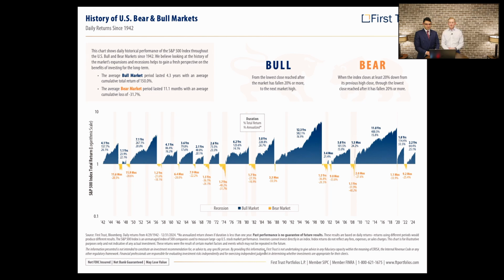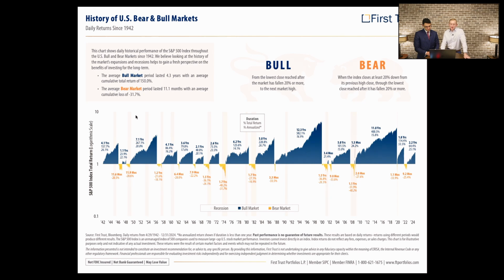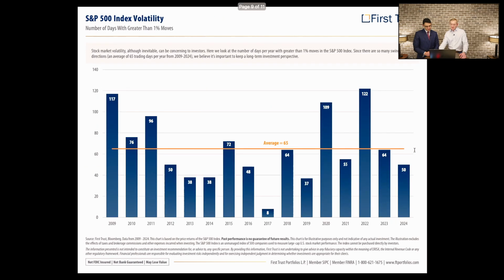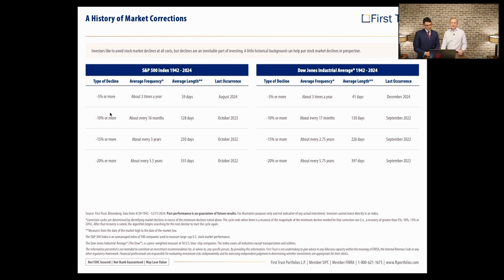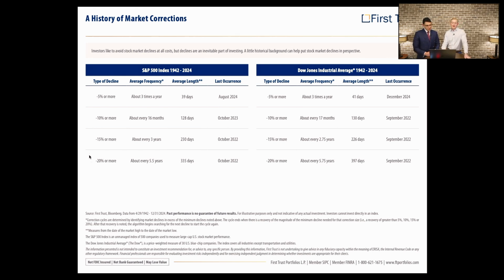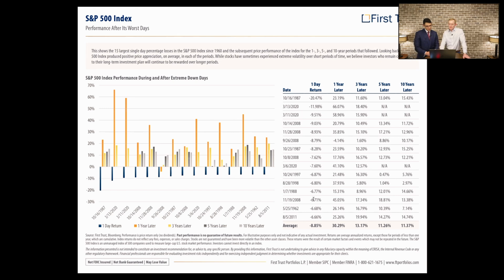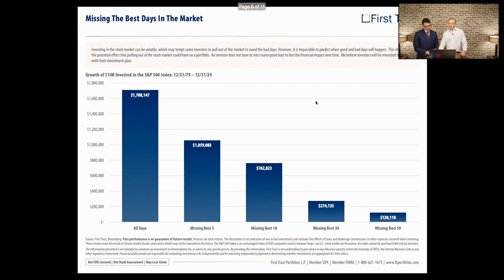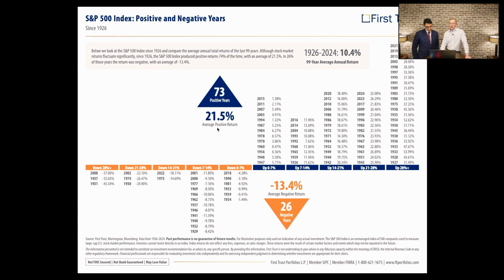T-Minus Retirement Episode 16: Stock Market Showdown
In this episode of T-Minus Retirement, Dustin and Jay go over specific stock market terms such as a Bull or Bear Market, and what constitutes market corrections. They also go over these terms in historical contexts while looking back at market performance over the last 100 years.

Slides from First Trust Portfolios L.P.

T-Minus Retirement is an educational resource designed for the general public to learn about investing, generally and is limited to the dissemination of general information.  T-Minus Retirement is not a registered investment adviser, however, several of the presenters shown in our videos may be investment advisory representatives of Team Wealth & Tax Advisors, an SEC registered investment advisor firm, but who are not providing specific advice regarding financial planning and/or advisory services.  Moreover, no one should assume that any such discussion serves as the receipt of, or a substitute for, personalized advice from a registered investment advisor, or from any other investment, tax, or financial professional.

It’s important to understand that all investments involve risk and, unless otherwise stated, are not guaranteed. Be sure to consult with a tax or financial advisor professional before implementing any investment strategy. The information and/or analysis presented have been compiled or arrived at from sources believed to be reliable, however we do not make any representation as their accuracy or completeness and does not accept liability for any loss arising from the use hereof.  Any discussion of U.S. tax matters contained herein (including any attachments) is not intended or written to be used, and cannot be used, in connection with the promotion, marketing or recommendation of any of the matters addressed herein or for the purpose of avoiding U.S. tax-related penalties.